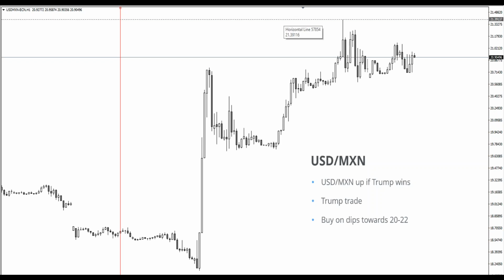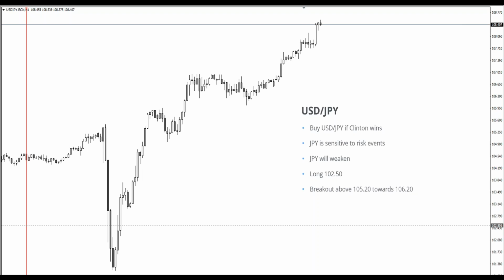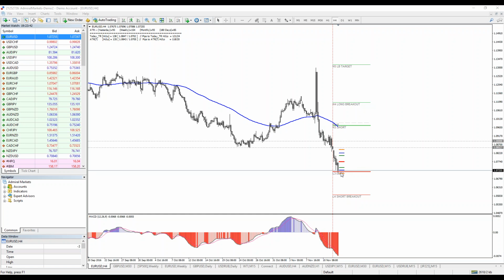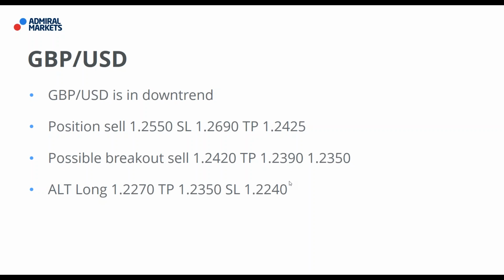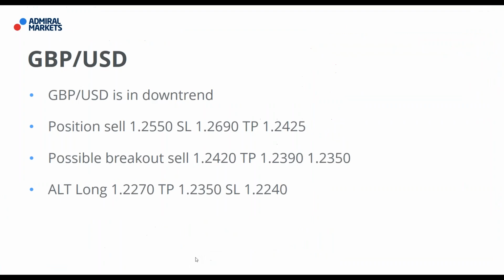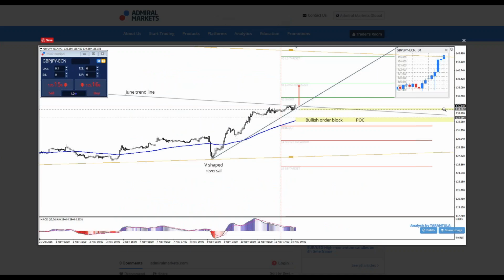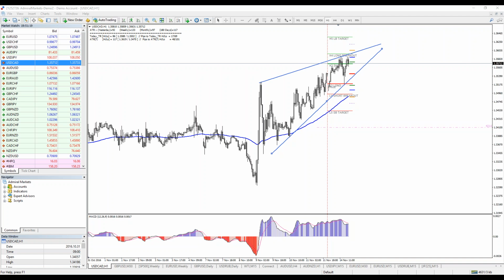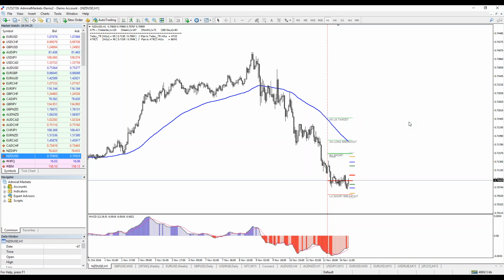Weekly FX Recap: EUR/USD, GBP/USD, AUD/USD and more (Nov 14, 2016)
Learn to evaluate currencies from Tarantula's review of the most popular and much anticipated currency pairs: EUR/USD, GBP/USD and AUD/USD plus 2 additional pairs. Tune in for a detailed recap that will help advance your knowledge and increase your confidence in trading currencies. Nenad's pre US election analysis was very accurate and precise. Watch the video too see what happened and what may happen in the upcoming week.